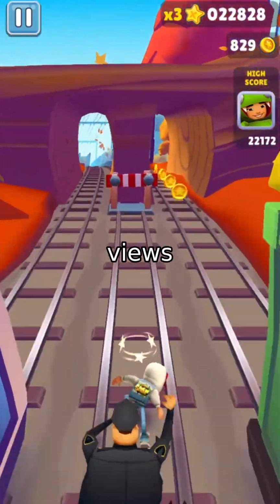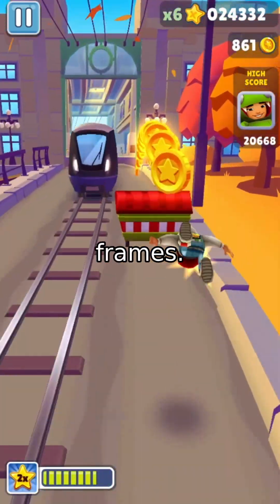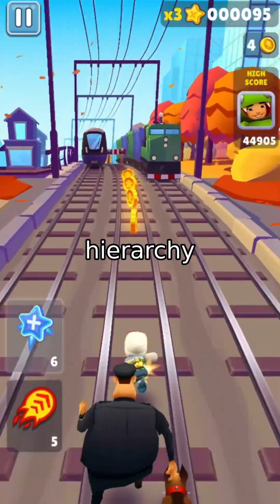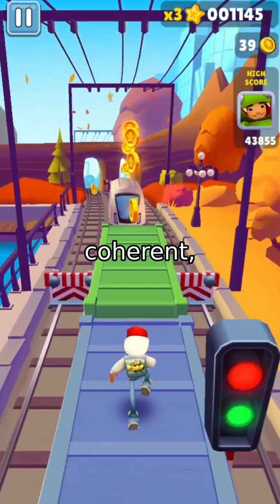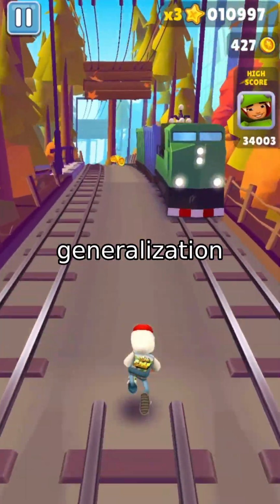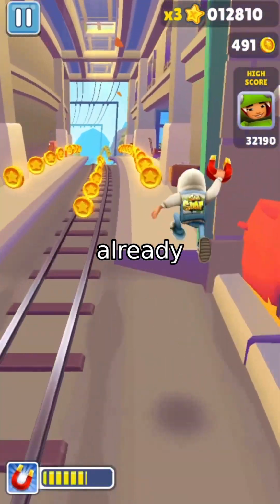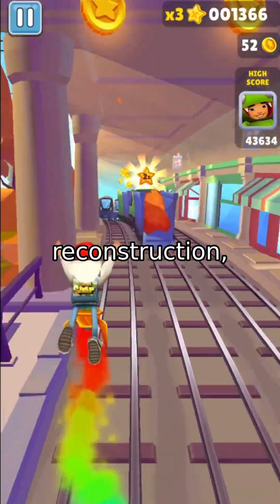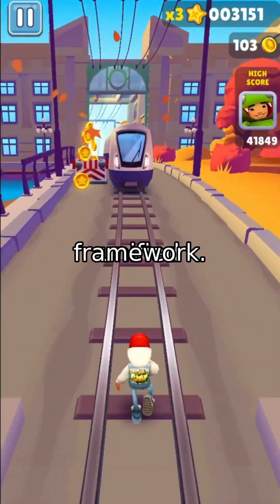MVP: The AI That Scales 3D Reconstruction (256 Views in 1s)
🚀 **Scaling 3D Reconstruction to 250+ Views? Meet MVP: The Multi-View Pyramid Transformer That Breaks the Limits!**

Tired of AI models that slow down or collapse when you add more views? In this deep dive, we reveal **Multi-View Pyramid Transformer (MVP)**—a breakthrough architecture that finally solves the scaling bottleneck in high-fidelity, feed-forward 3D reconstruction.

🔥 What you’ll learn:
- Why traditional transformers fail at large-scale scenes (thanks to *quadratic attention costs* 📉)
- How MVP’s **dual hierarchical attention**—inter-view (local → group → global) and intra-view (fine → coarse)—enables *scalable, precise, and consistent* 3D scene reconstruction
- The secret behind **attention dilution prevention**: keeping attention focused, not scattered
- Real-world results on **DL3DV (250–350 views)**: MVP outperforms baselines at 32 views—and *keeps improving* at 256 views, where others crash 💥
- **Under 1 second inference** on a single H100 GPU—even at 960×540 resolution!
- State-of-the-art results on Tanks & Temples, Mip-NeRF360, and RealEstate10K—*zero-shot generalization*, no tuning needed
- Ablation studies prove: **hierarchy order matters** (fine-to-coarse = key to success!)

🎯 Perfect for AI/ML researchers, 3D vision engineers, and deep learning enthusiasts—**beginner-friendly explanations with advanced insights**.

💡 Built on principles from computer vision, powered by modern attention, and designed for real-world scale—MVP isn’t just faster, it’s smarter.